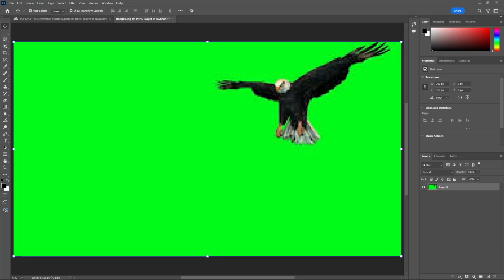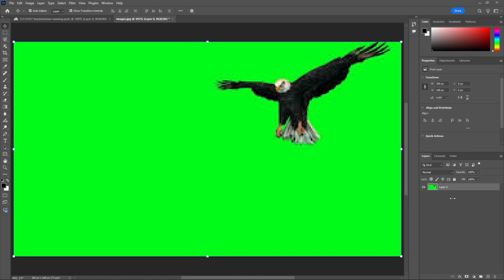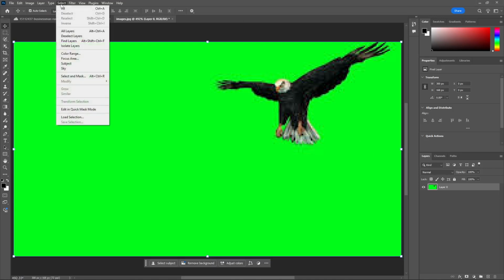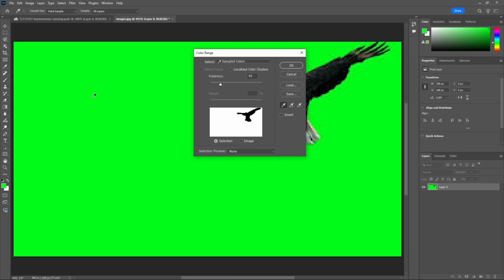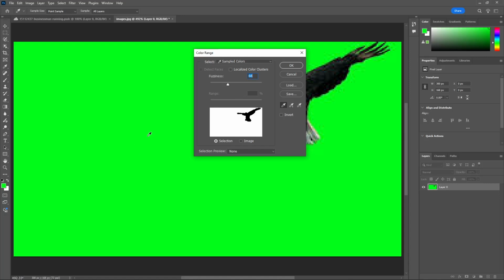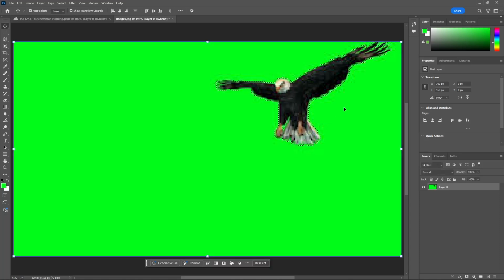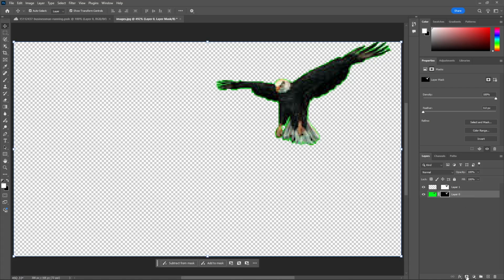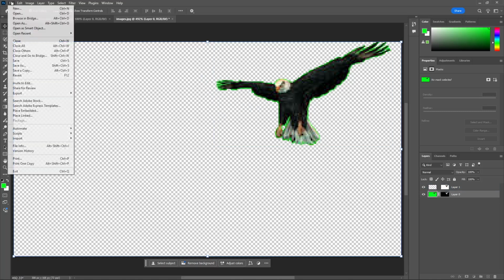How to Remove Green Screen in Photoshop [2026 Full Guide]